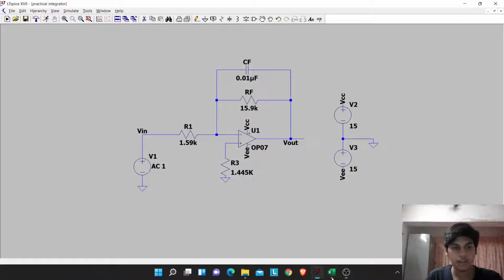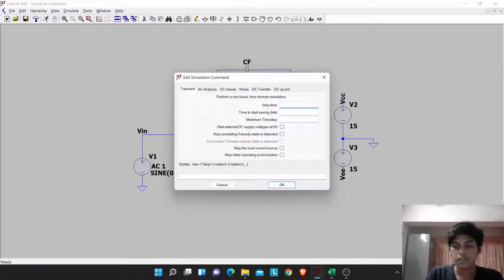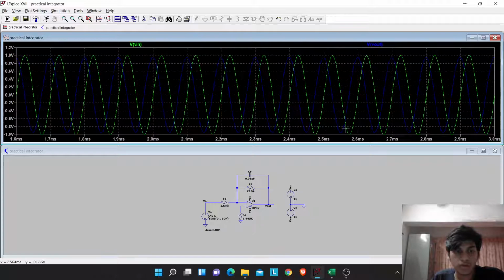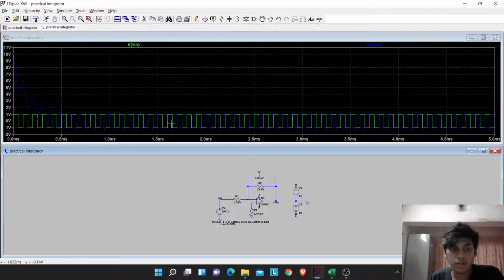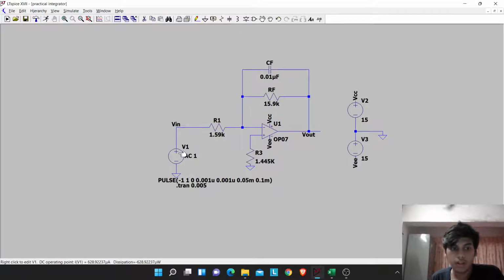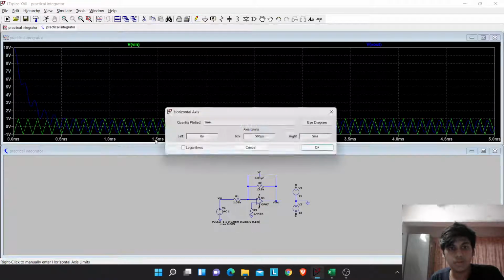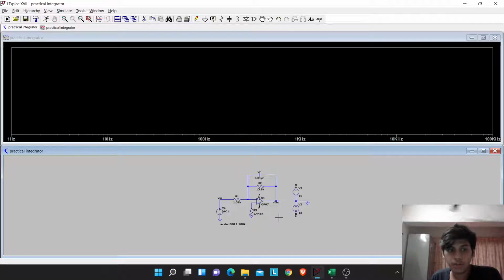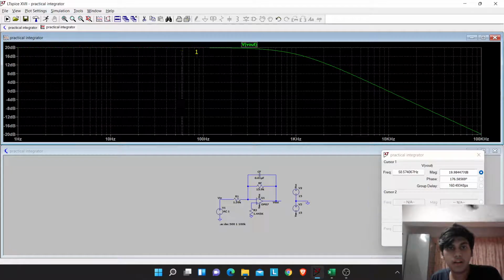60001190029 EXPT 3 INTEGRATOR